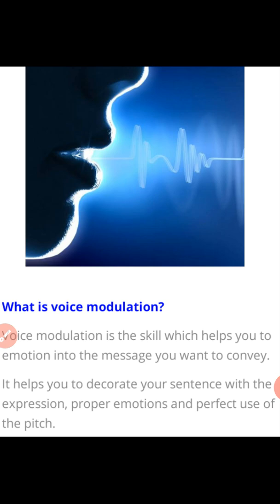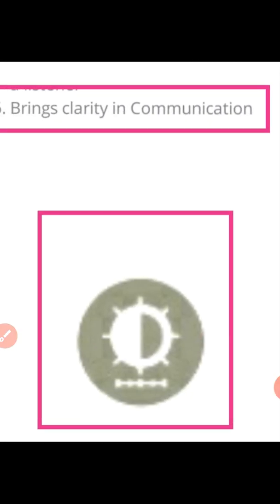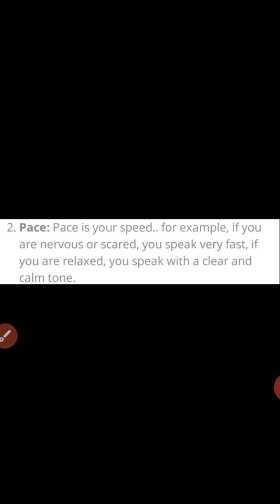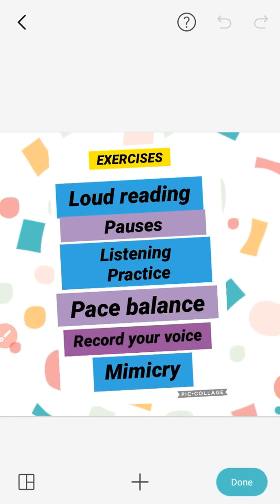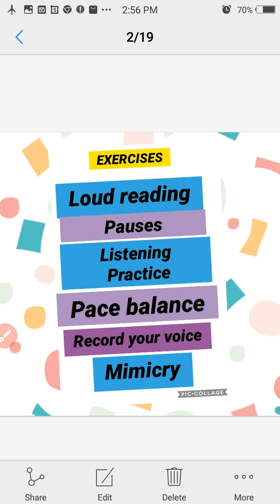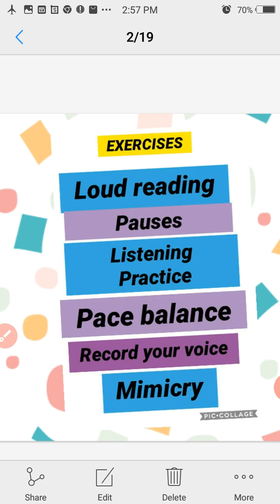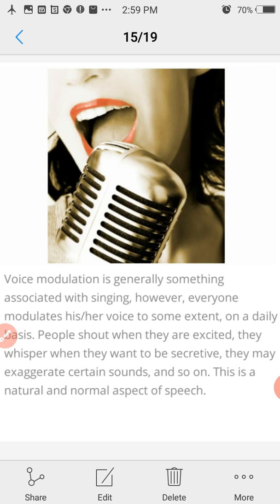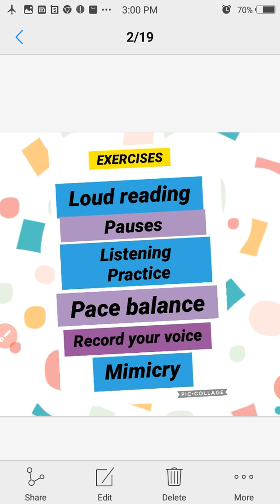VOICE MODULATION 1004 MALTI ANKODIA GPC AJMER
This Video is in accordance with BTER syllabus.